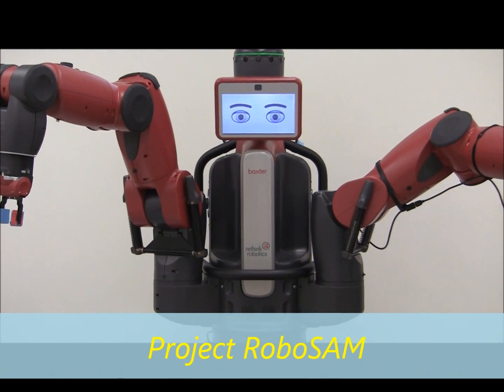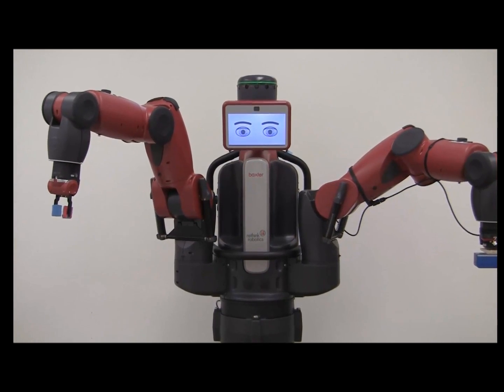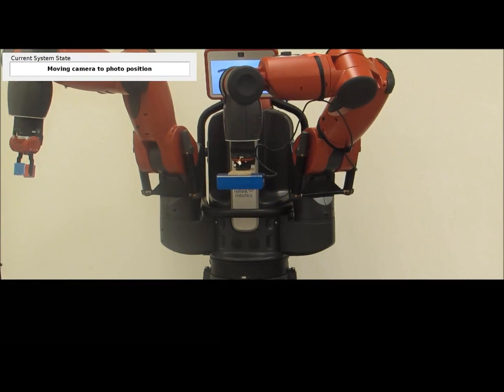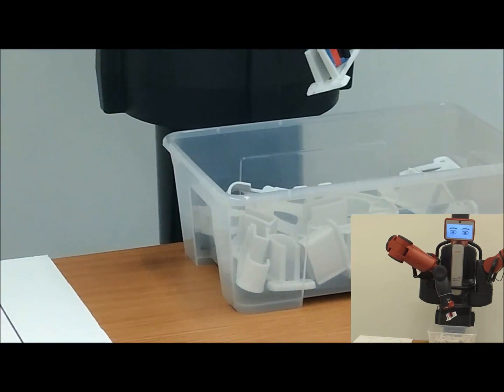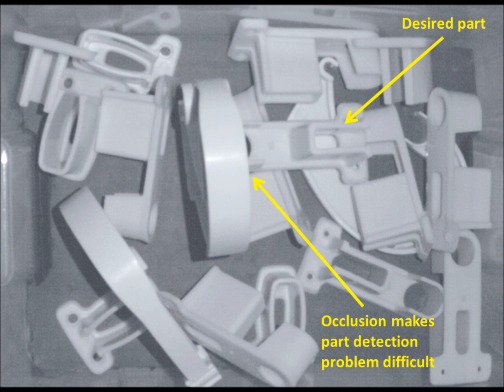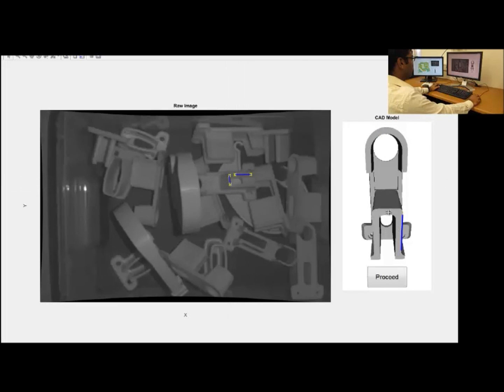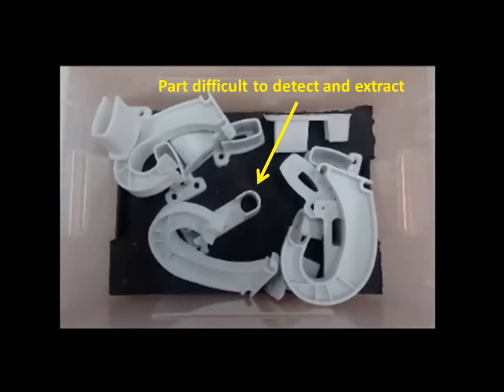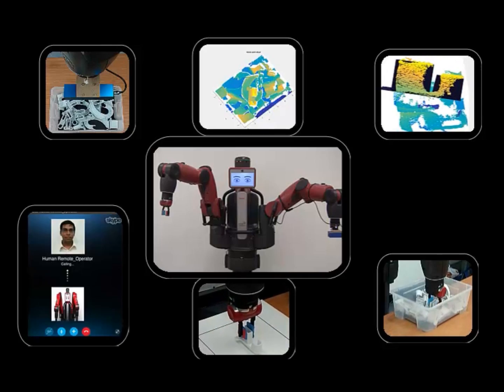RoboSAM: Robotic Smart Assistant for Manufacturing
This video features RoboSAM, a Robotic Smart Assistant for Manufacturing. RoboSAM embodies several important characteristics of smartness. It is able to use sensors to make sense of the world and recognize parts and their locations and orientations in 3D. It is able to plan its own moves to complete the given task. It is also smart enough to call humans for help when needed.

Also, check out the blog post at